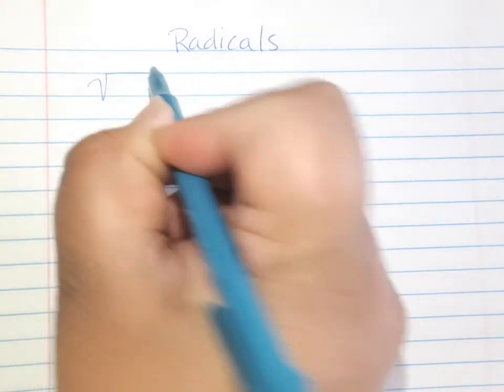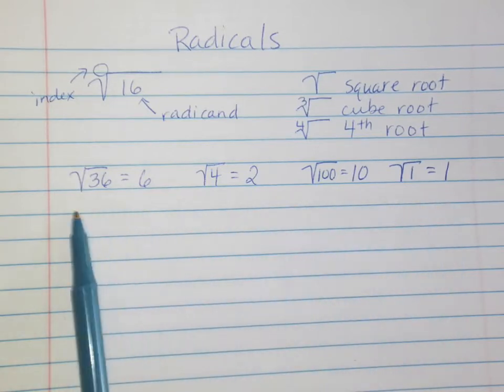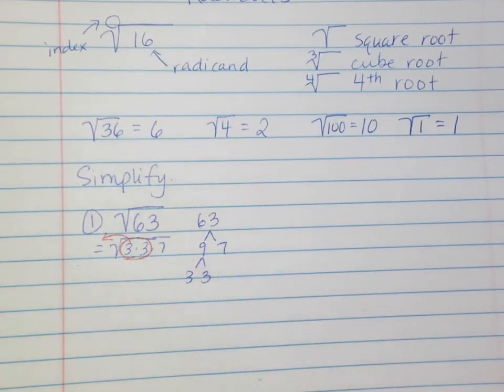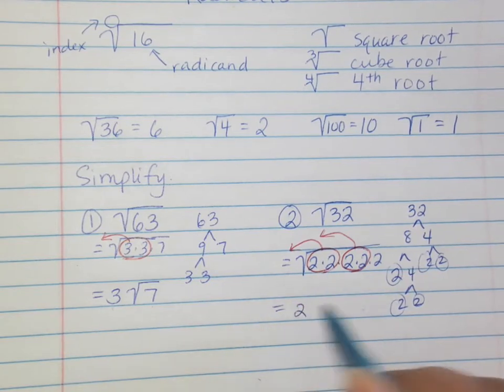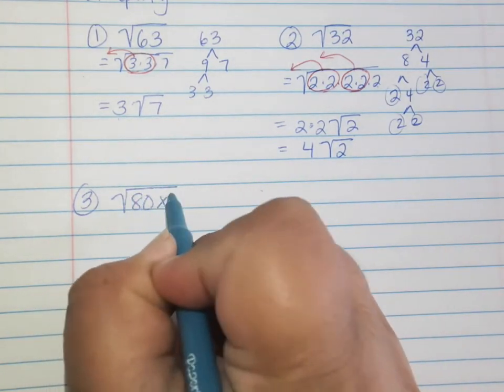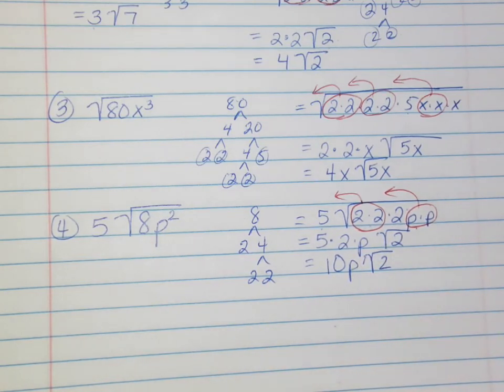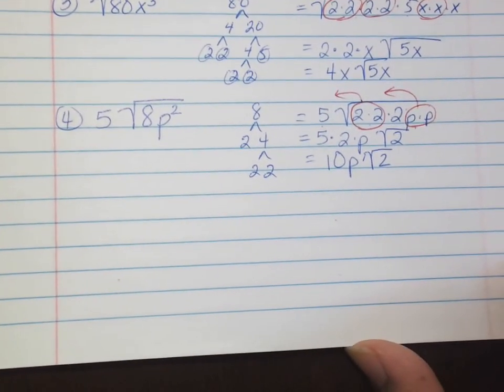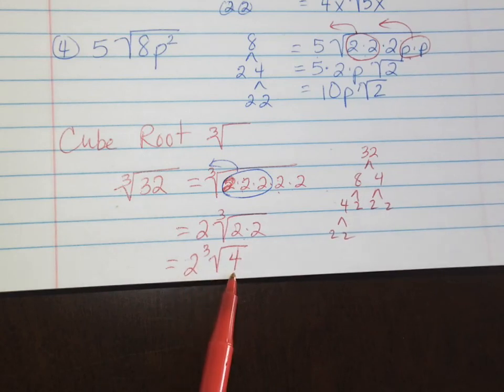Simplify Radical Expressions